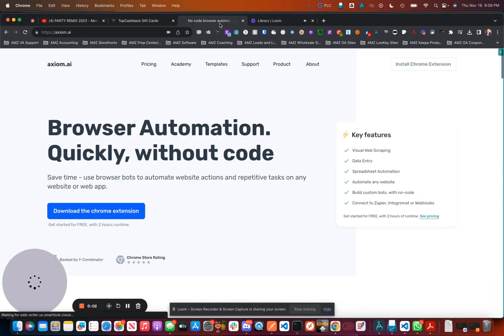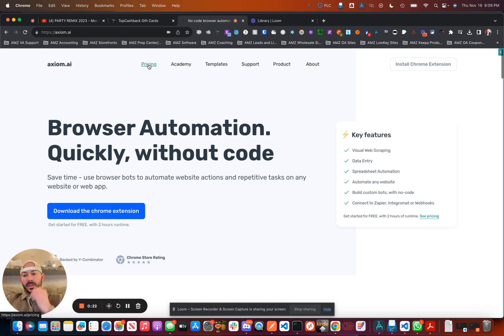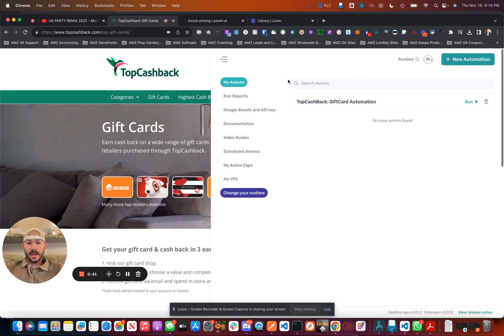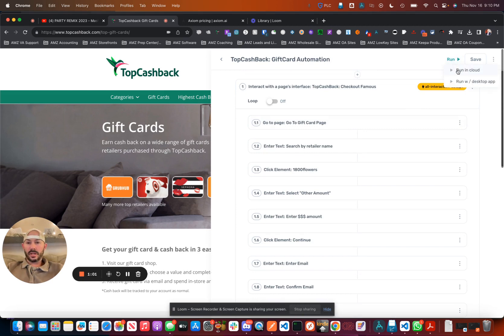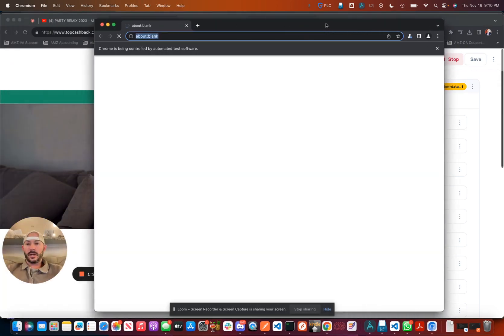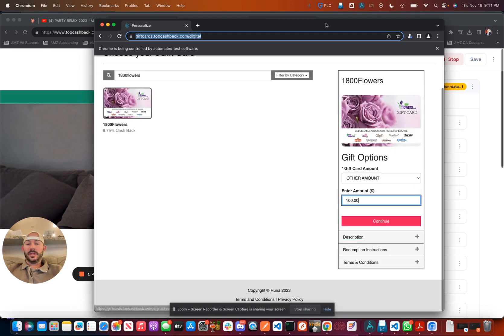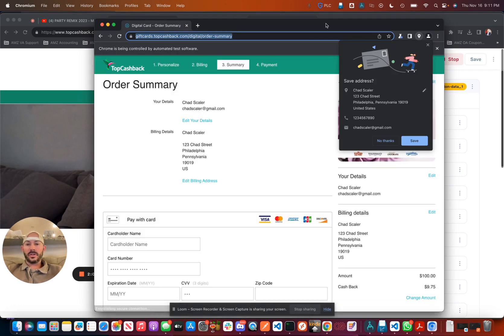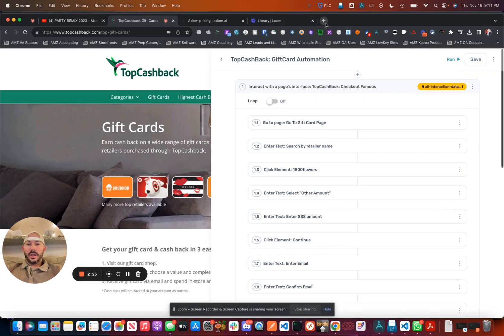Automating Website Workflows with Axiom.ai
Learn how to orchestrate website workflows using Axiom.ai with no coding experience required.

📈 Melio (pay your suppliers with a credit card, they get cash)